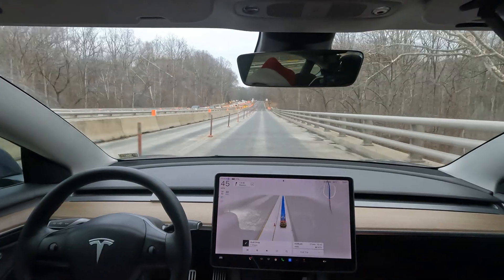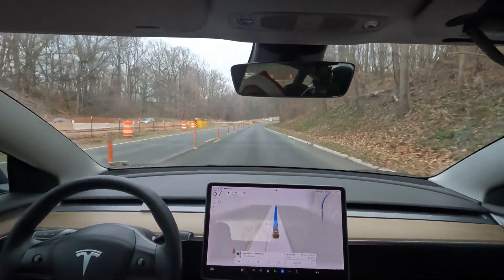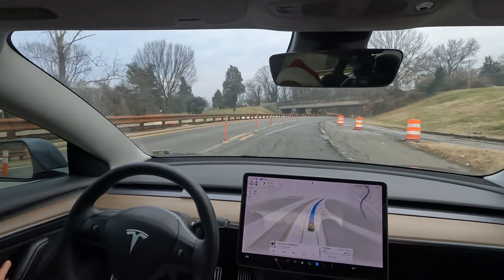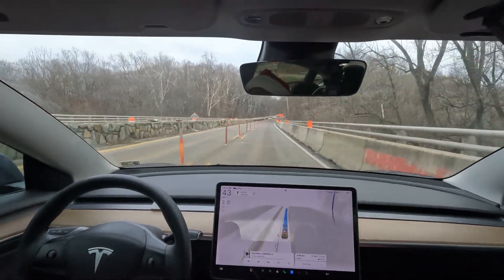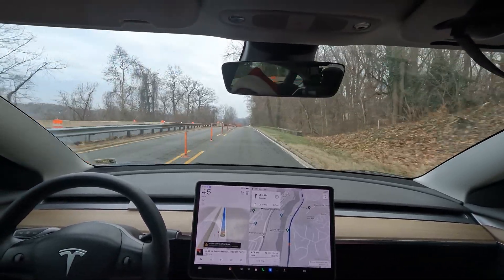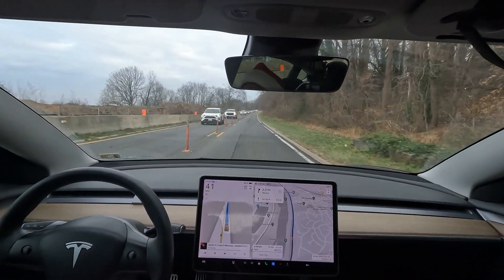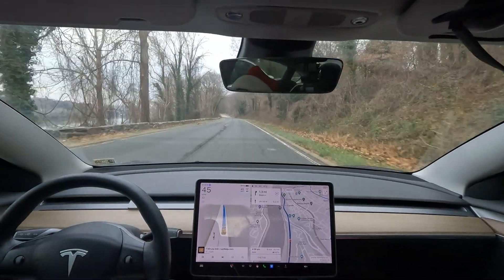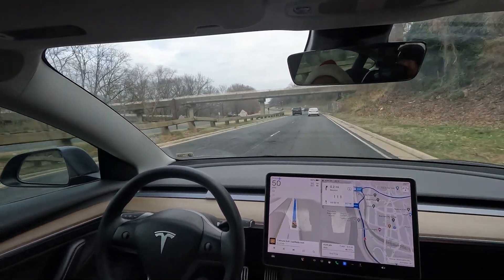HW3 AI3 needs v13 GW parkway vs FSD (supervised) 4k update tesla v13 soon?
Save now on Premium Tesla Electronics

FSD for cybertruck is HERE!

2tb SanDisk Sentry upgrade

v13.2.1 is going out to HW4 customers now hopefully HW3 soon!

Tesla Experience
Enhanced Autopilot
Traffic Visualizations
Computer Vision